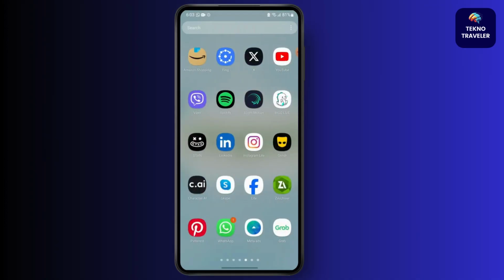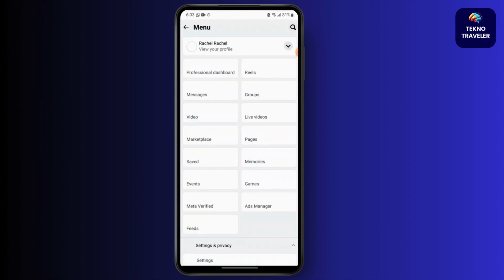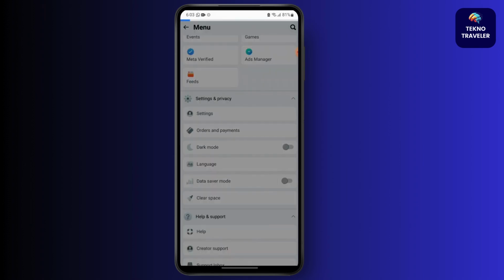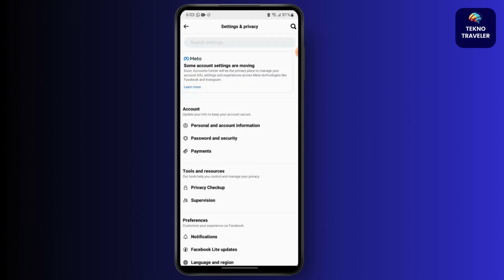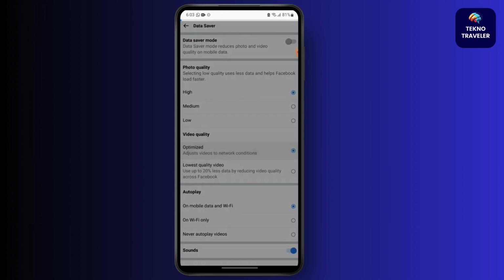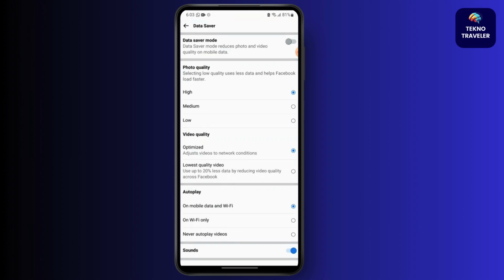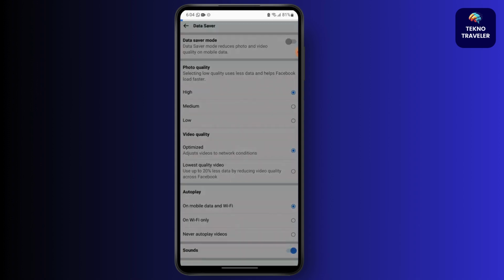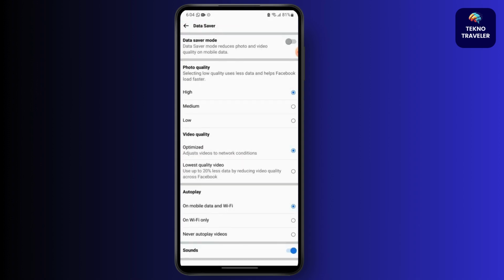How to Adjust Video Quality Setting on Facebook App | Quick Tutorial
Title: How to Adjust Video Quality Setting on Facebook App | Quick Tutorial

Description:

In this video, we’ll guide you through the steps to adjust video quality settings on the Facebook app. Whether you want to enhance video playback quality or save data, this tutorial will help you find the best options for your needs.

Topics Covered:
Accessing Video Settings:
Learn how to locate the video quality settings within the Facebook app.

Choosing Video Quality Options:
Understand how to switch between HD, SD, or automatic quality based on your preferences.

Saving Data While Watching Videos:
Tips for managing video quality to minimize data usage.

Troubleshooting Issues:
Steps to resolve any problems when adjusting video quality settings.